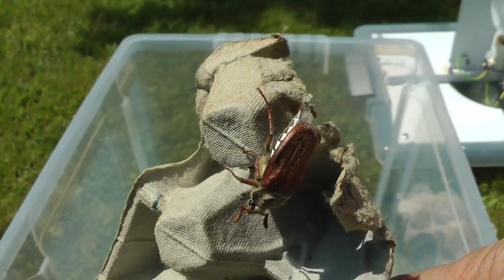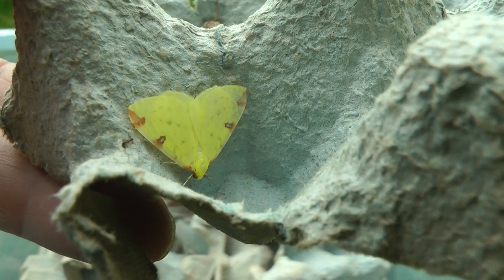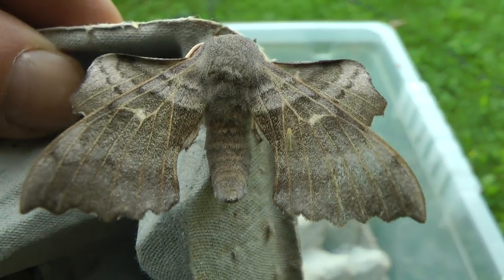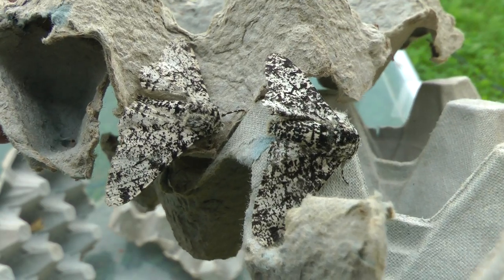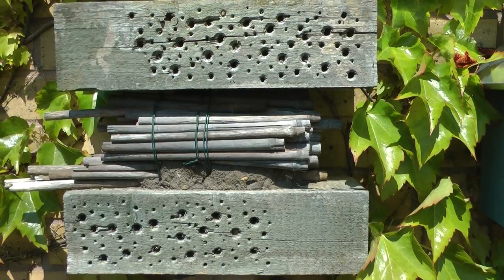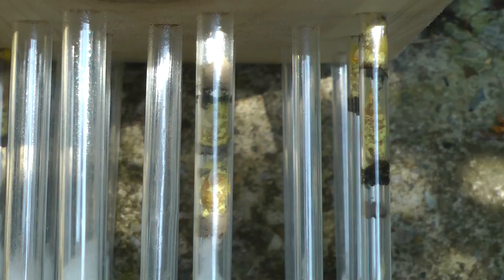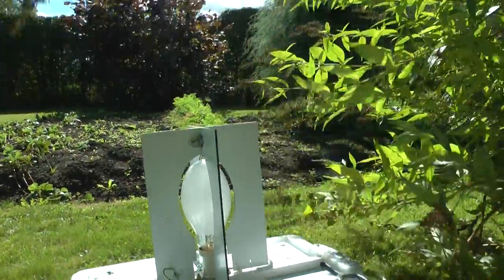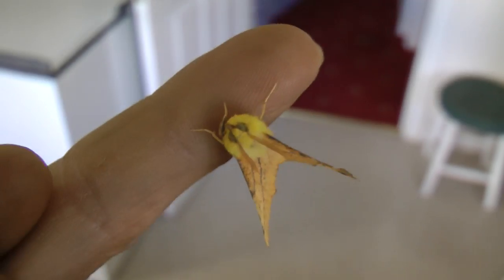Moths & Mason Bees 2016